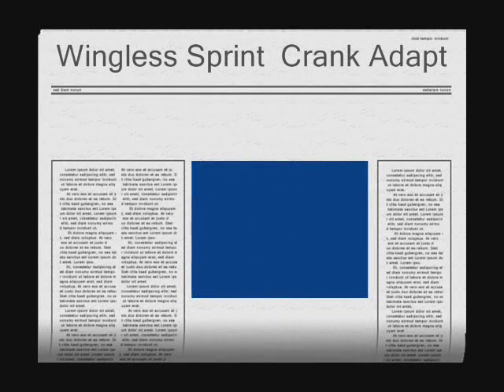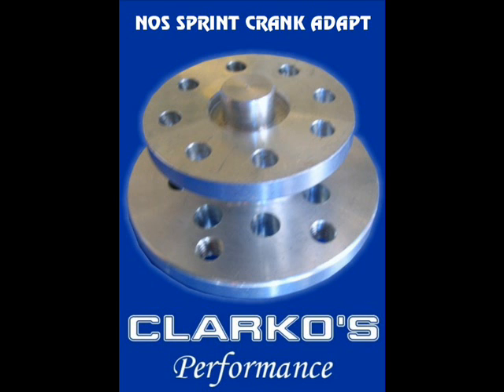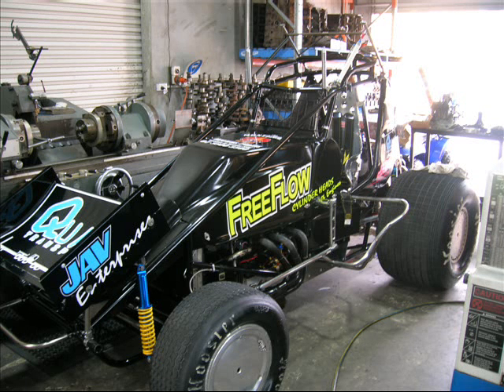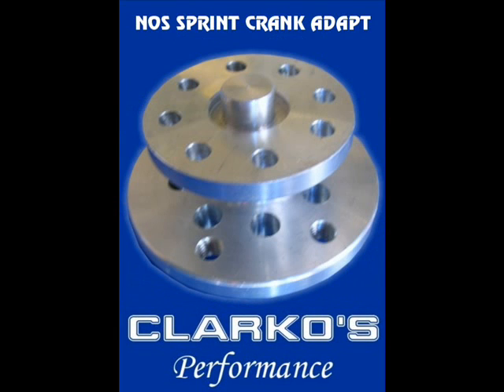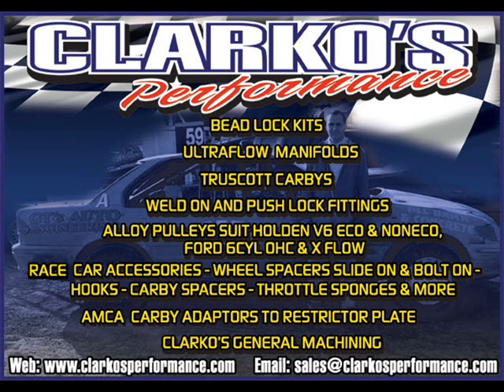Why are sprint car racers wanting Clarkos performamce CRANK ADAPTERS ?